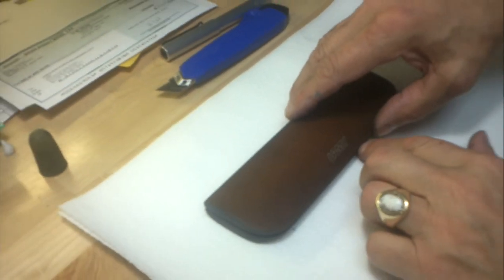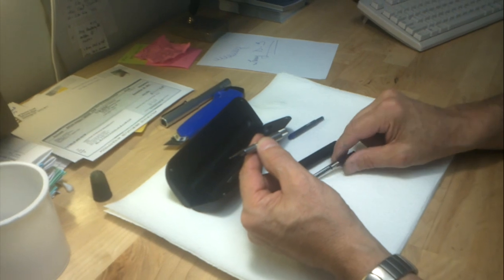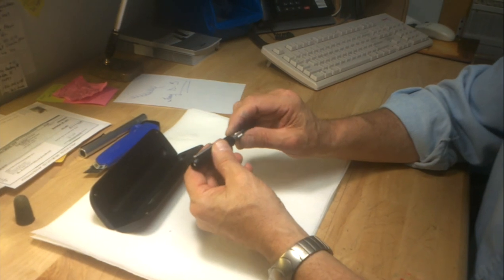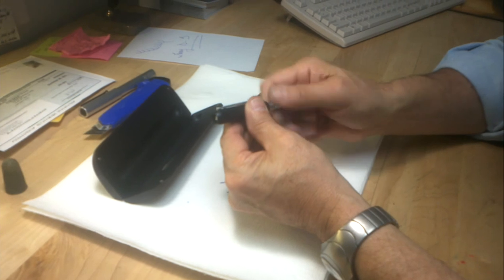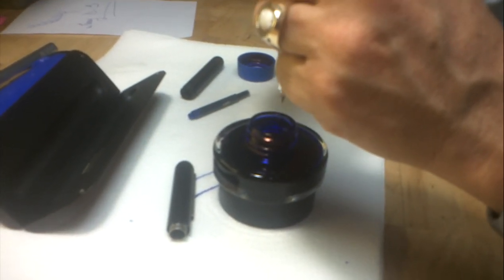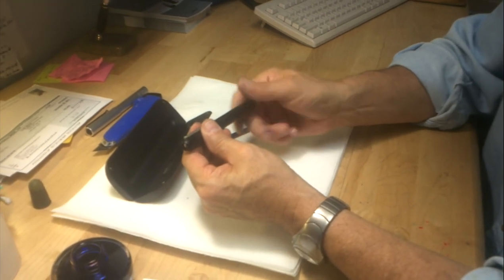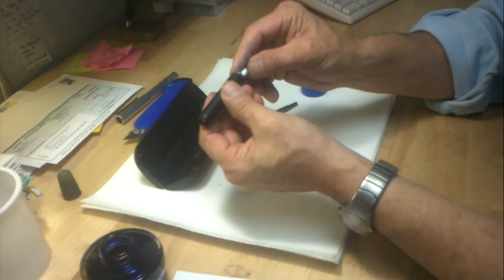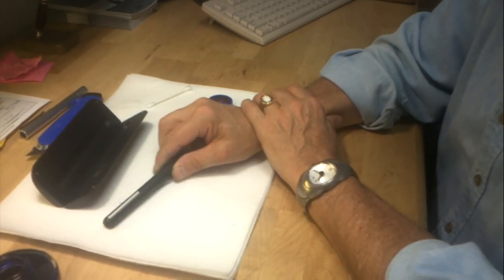New black dialgo3 - info., ink filling, care and maintenance.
The new black dialog3 - How to assemble/disassemble, refill ink cartridge or bottle ink with converter, cleaning and maintenance,